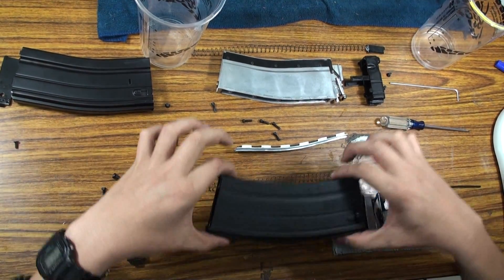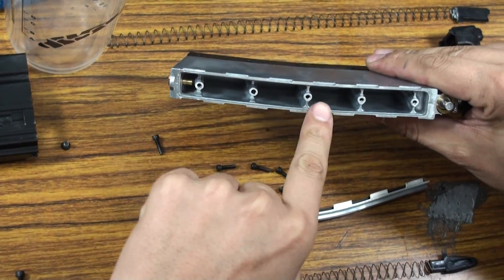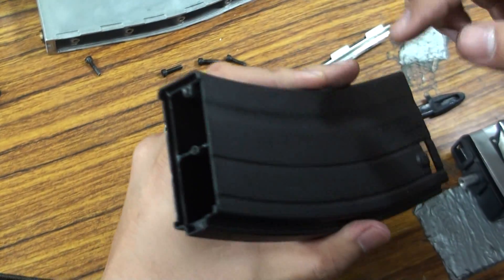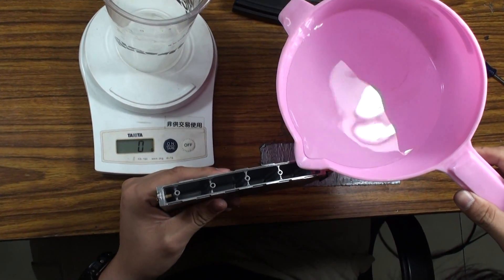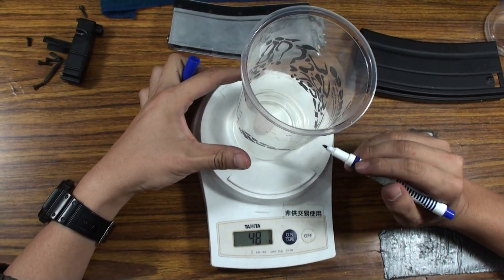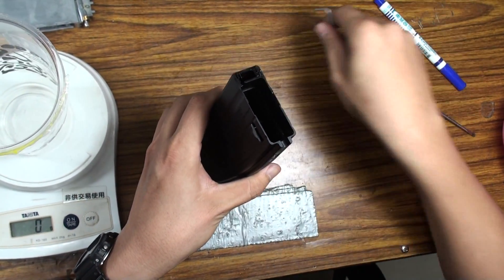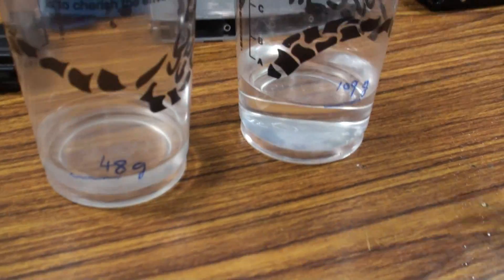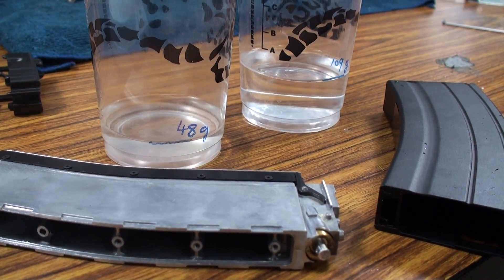Myth Test VFC New Version Mag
why the VFC new version mag can fire more rounds then old version, and has better gas efficient?
AST disassemble both those mags, and find out why!